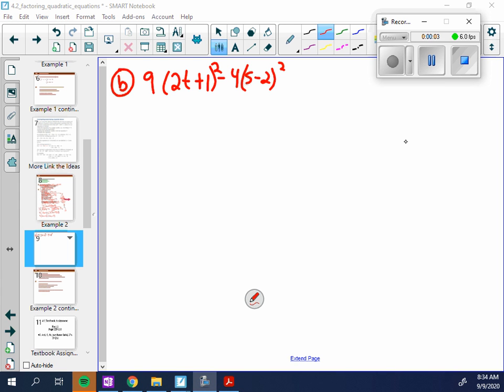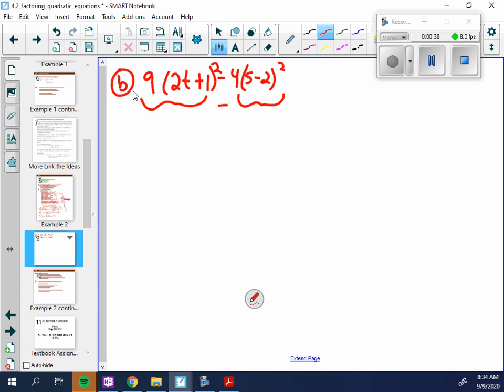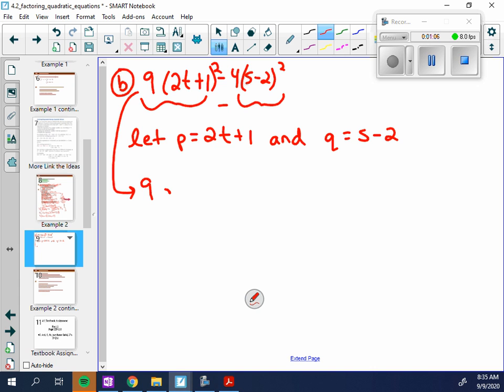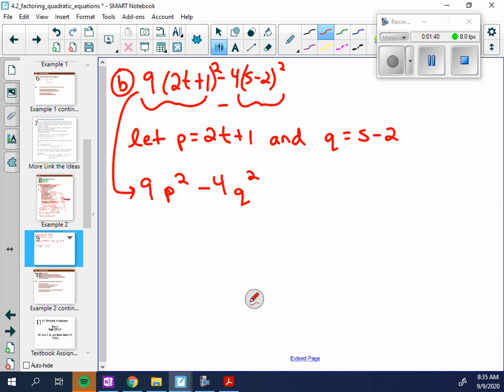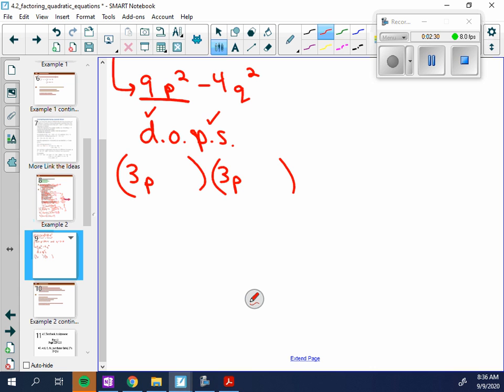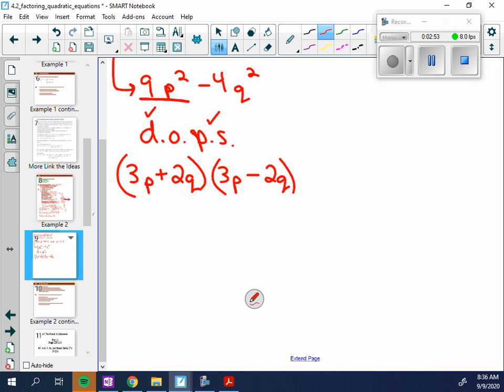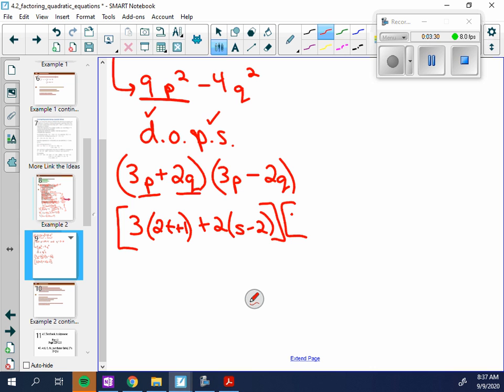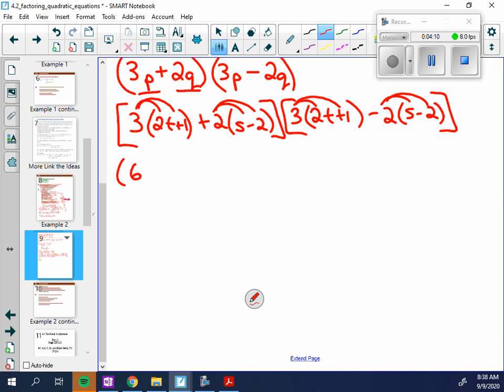4.2 Example 2b